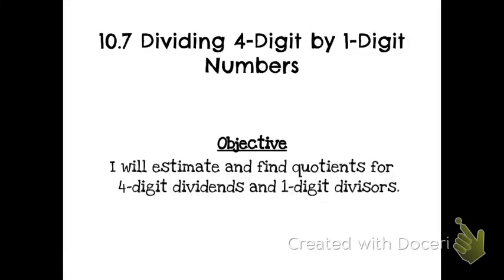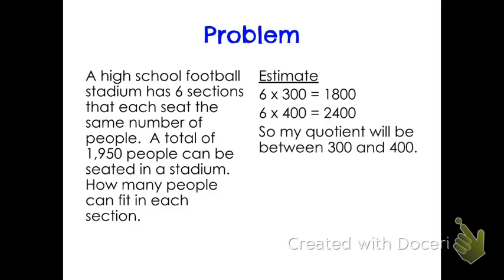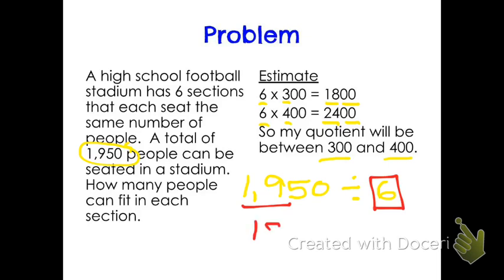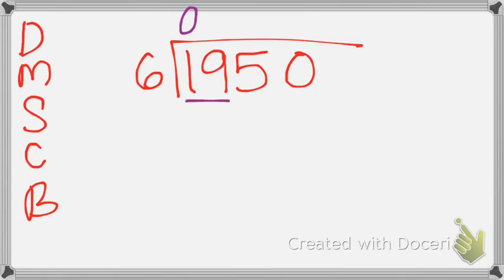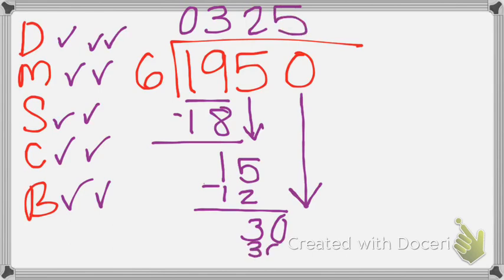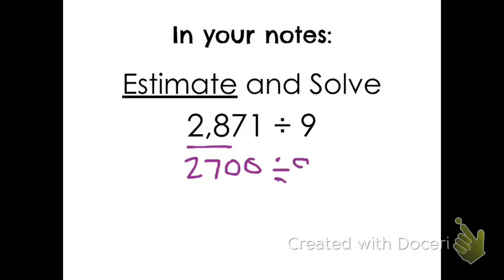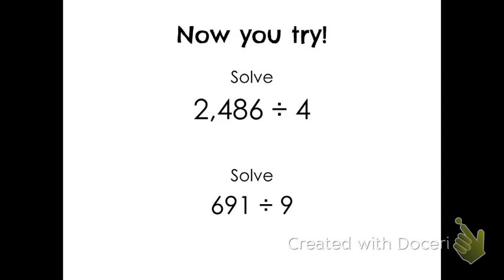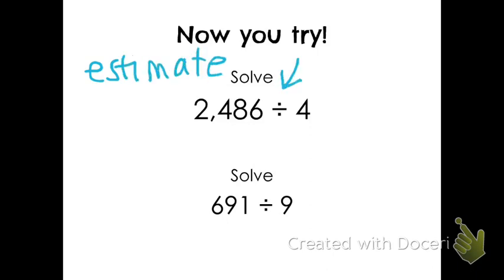10.7 Dividing 4 Digit by 1 Digit Numbers